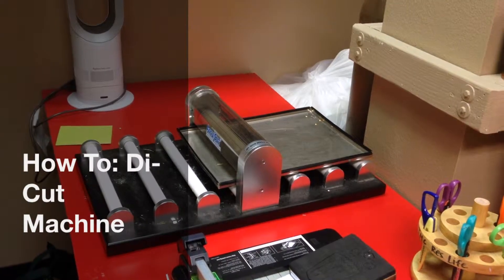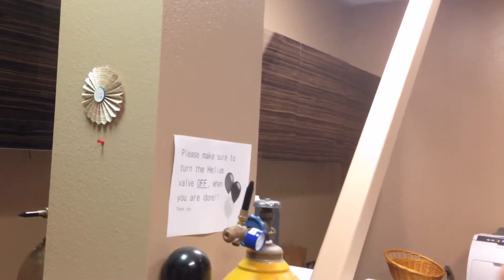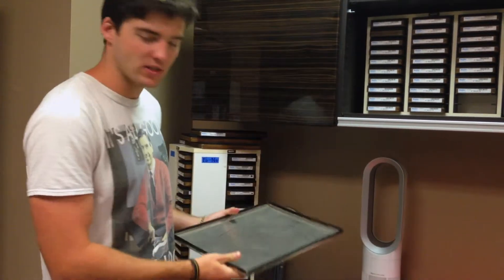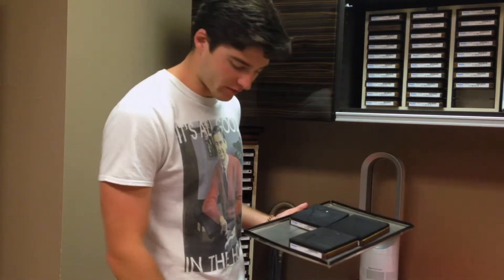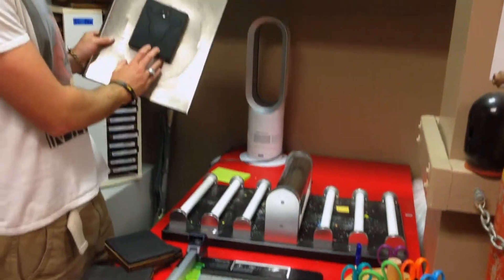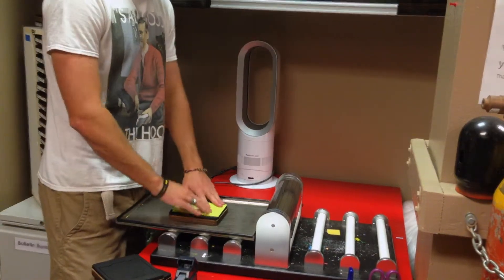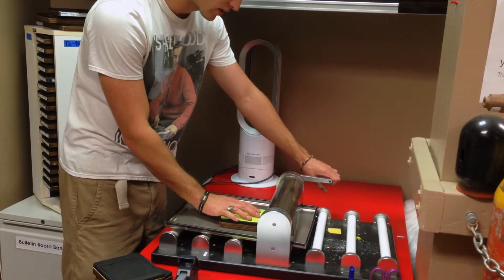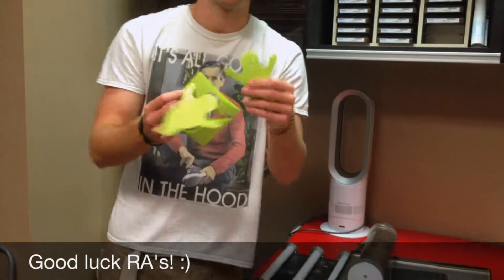How To: Di Cut Machine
This is a how to video of the di-cut machine in the back resource room!